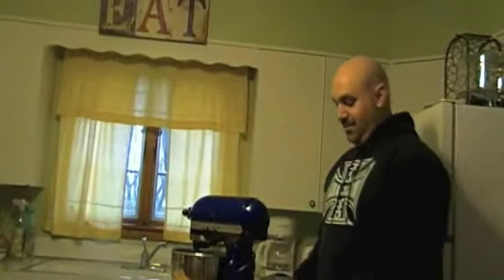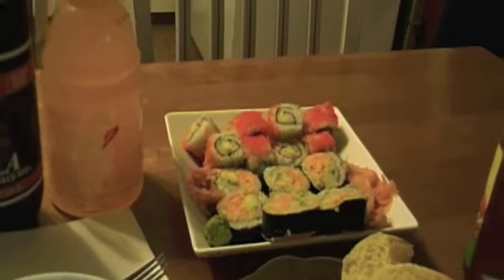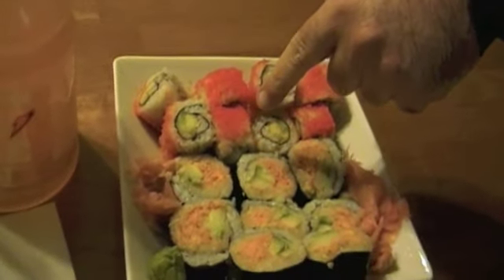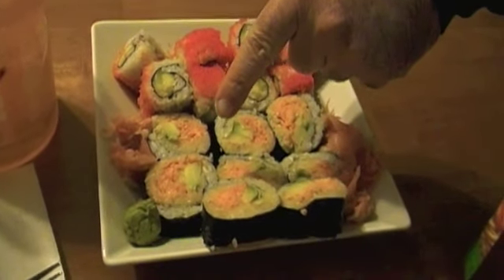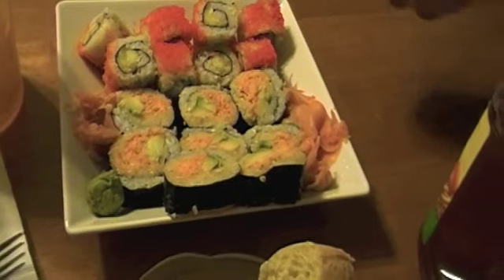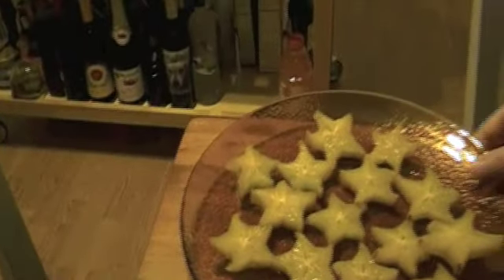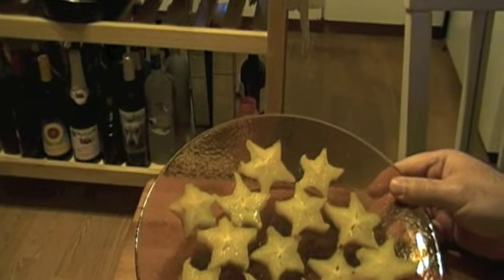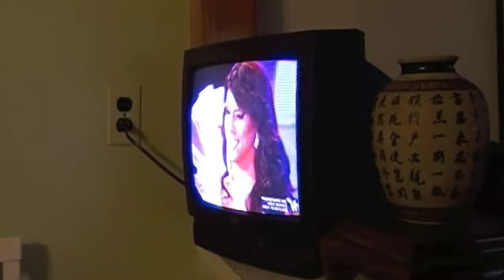Hangin' with Fightdog While Eatin' Sushi and Watchin' Drag Queens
I dropped by Fightdog's house where I tried some sushi.